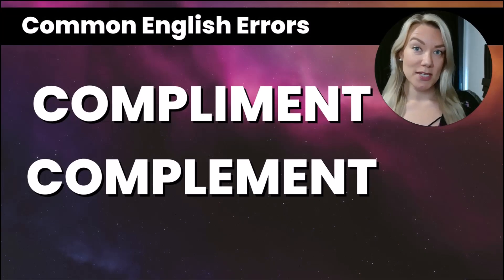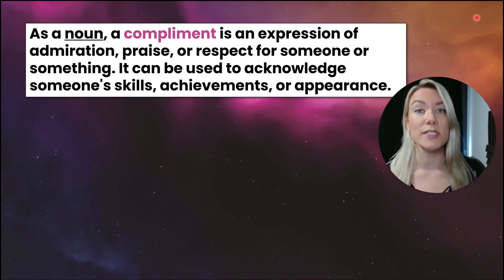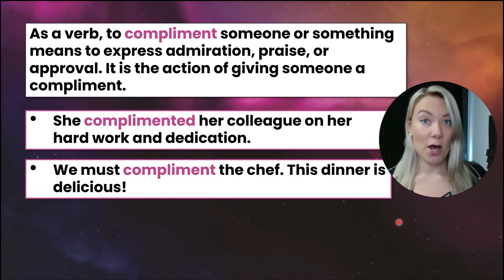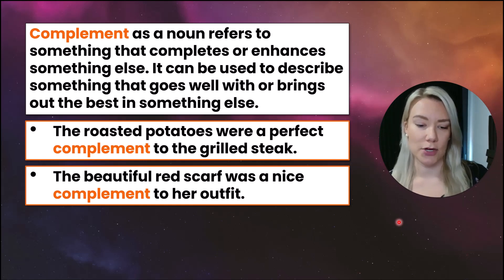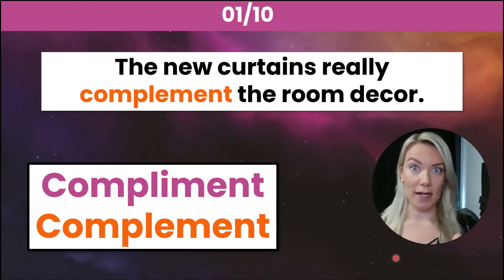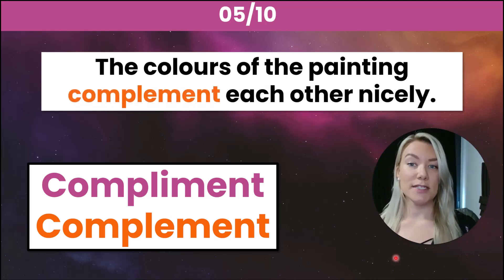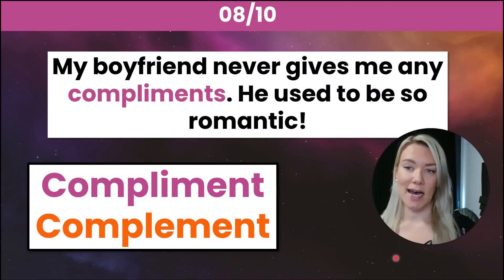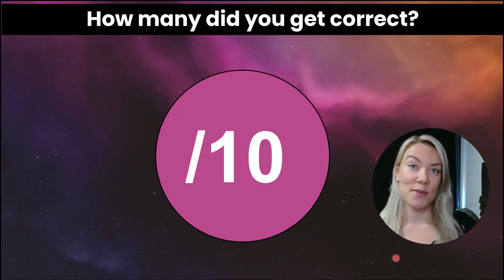Compliment VS Complement - What's the Difference? | Confused Words in English with QUIZ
What's the difference between compliment VS complement? In this lesson, I'll explain what compliment as a noun and verb means. I'll also explain what complement as a noun and verb means and will provide many examples. At the end of this lesson, we will have a 10-question quiz to practice what you learned in this lesson.

Compliment is a noun or verb that is used to express praise, admiration, or approval. For example, "She gave me a compliment on my new haircut," or "He complimented her on her cooking skills."

Complement is a noun or verb that means to complete or enhance something. For example, "The red shoes complemented her dress perfectly," or "The wine was a great complement to the meal." Complements are often used to describe something that goes well with or completes something else.

Chapters:
00:00 - Overview
01:13 - Compliment (Noun)
01:53 - Compliment (Verb)
02:44 - Complement (Noun and Verb)
04:35 - Quiz Questions 1-5
06:11 - Quiz Questions 6-10